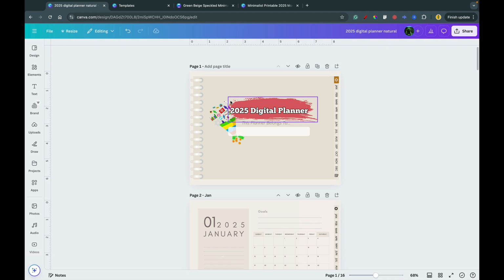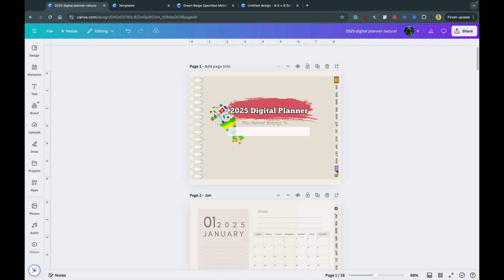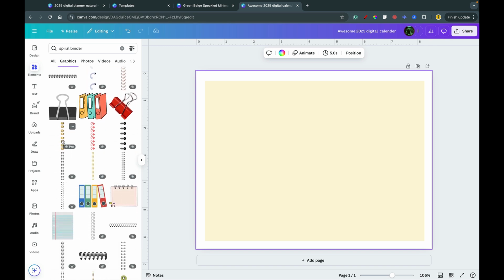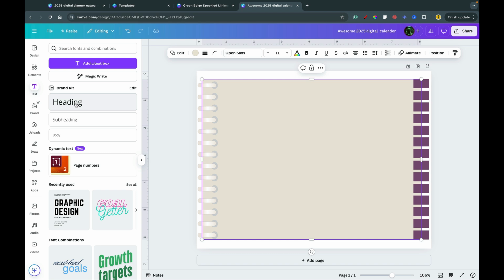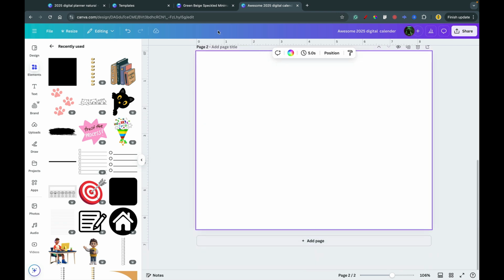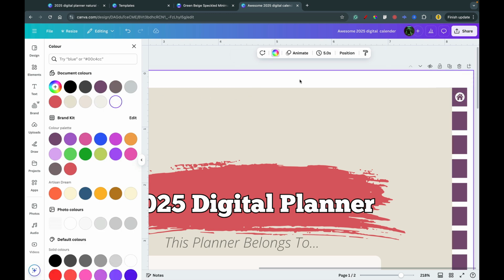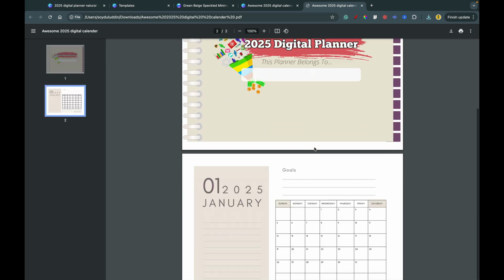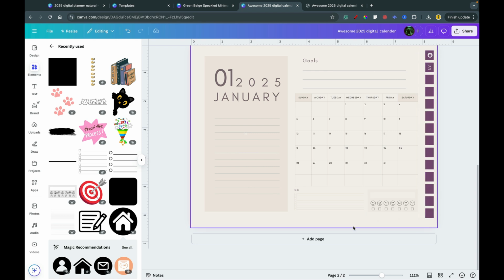Canva digital Calender 2025 Tutorial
In this video, learn how to create a digital calendar using CANVA

😊 This videos are intended for anyone looking to work online and needs to follow all legal requirements set out in their individual countries. This video is not intended or made for kids in anyway. If you have any questions please ask in the comments!